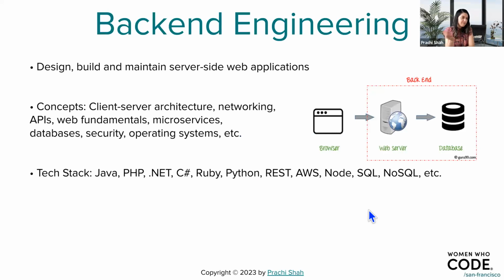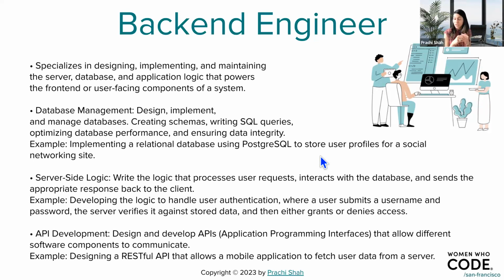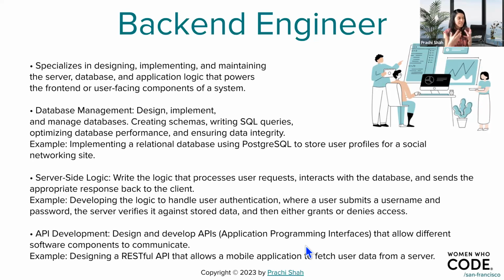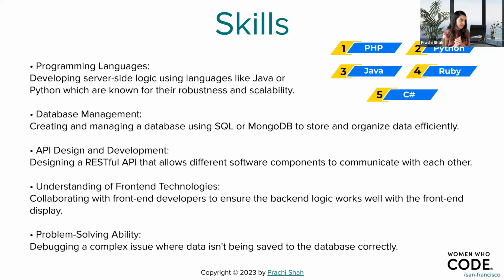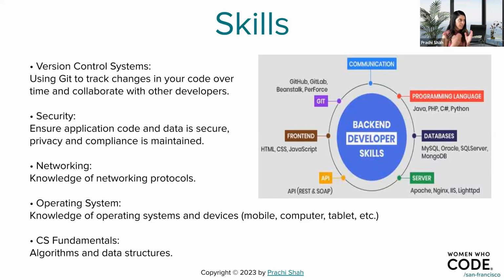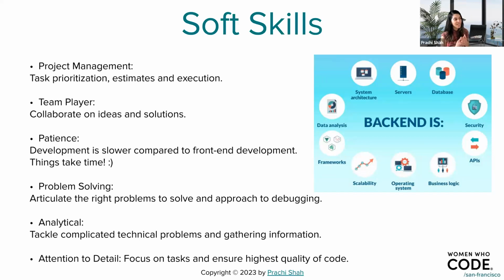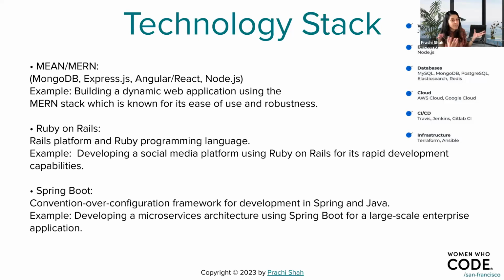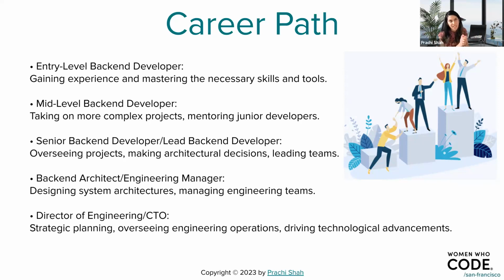How to be a good Backend Engineer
Instructor: Prachi Shah
Host: Anjali Bajaj
Topic: How to be a good Backend Engineer

Agenda:
- What is the Backend Engineer role?
- Skills required.
- Technology stack.
- Career path.
- Q/A.

Prachi Shah is a Director & Instructor at WWCode San Francisco, a Sr. Software Engineer and Technical Leader with 12+ years of professional experience. Her main focus has been Product Engineering for the past 8 years, with strong experience in Platform Engineering & Data Modeling.
- The following topics interest here: Software Engineering, Leadership, Startups, Product Engineering, Women in Technology, Interview Preparation, Mentorship and Volunteering.
- Link to join the WWCode Slack community.